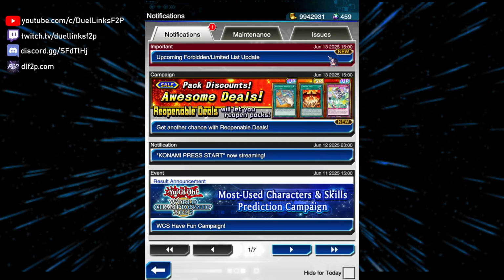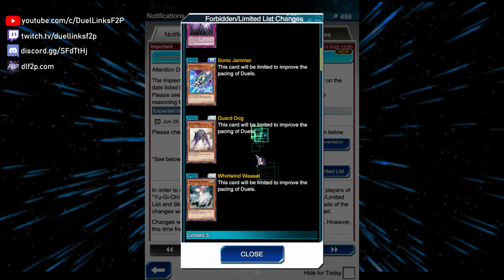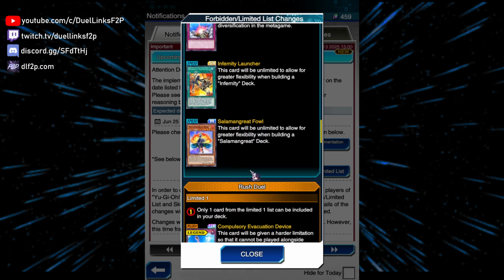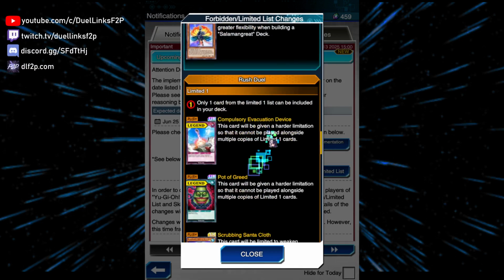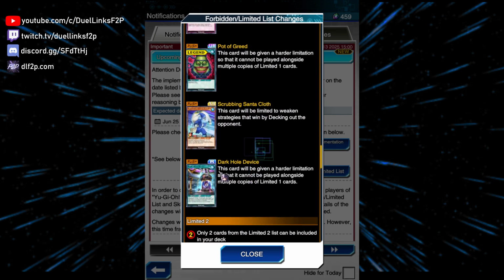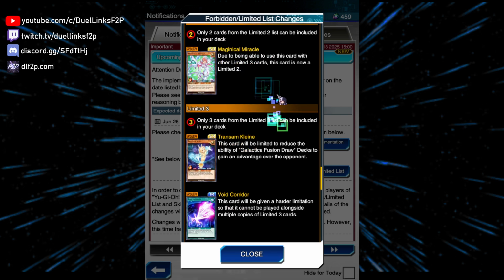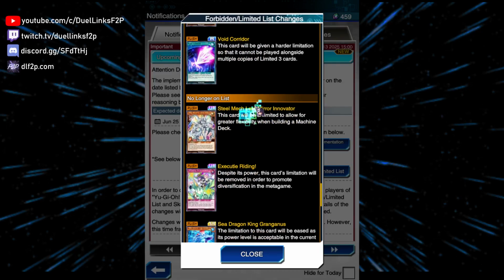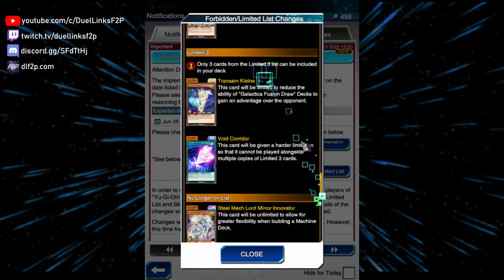konami hates dark galaxy so much its not even funny